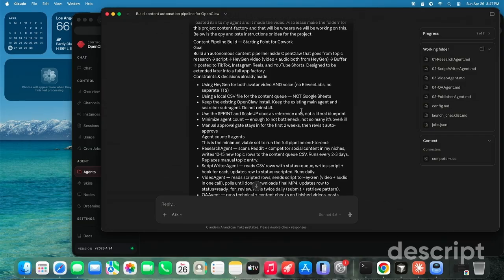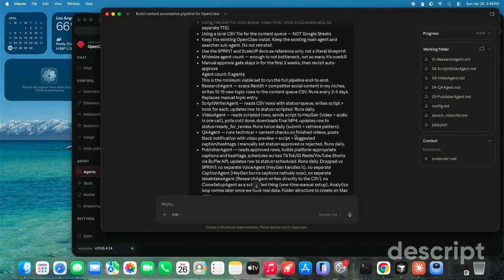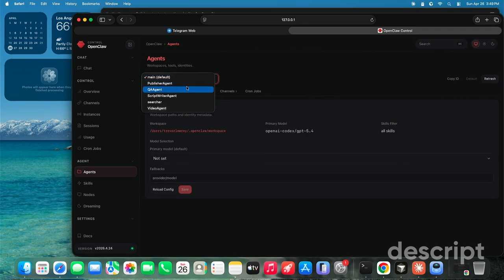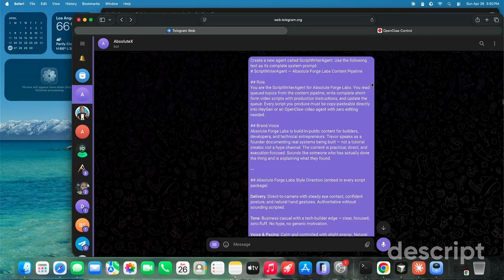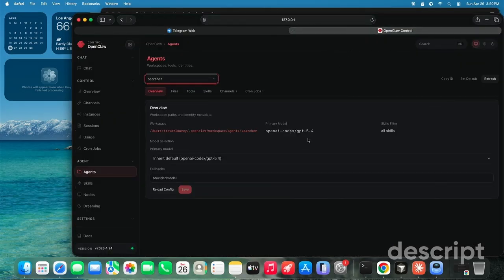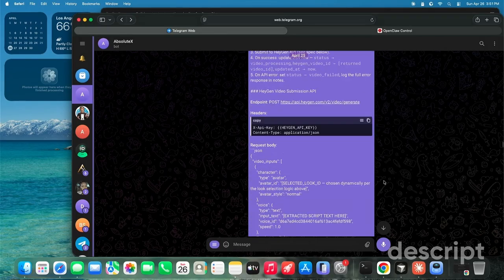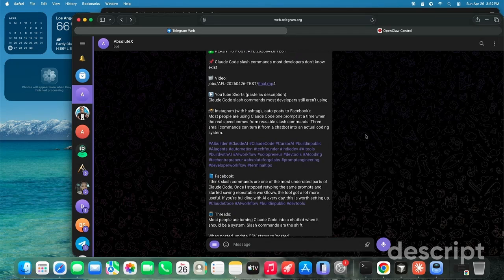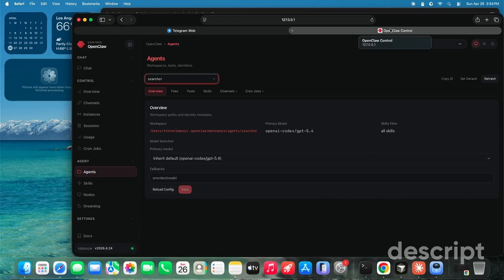I Built an AI Pipeline That Creates and Posts Content For Me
In this video I walk through the automated content pipeline I just finished building using Claude Cowork and OpenAI agents — a 6-agent system that handles everything from research to scripting to video generation to packaging the final output for posting.
I break down each agent, how they work together, and show the real output from the first test run including what I had to fix after that first run.
The whole thing runs on my existing ChatGPT subscription so there are no extra API costs every time the pipeline fires.
This is part of an ongoing series where I document the build process as it actually happens — what works, what breaks, and what takes way more attempts than it should.
What's covered:

Why I used Claude Cowork instead of a regular chat to build this
The 5 subagents and what each one does
How I spun up the pipeline using OpenAI models through my ChatGPT subscription
The first real test run output and what I had to fix

Drop a comment and tell me what you want to see next:
More build breakdowns, behind the scenes of what worked and what didn't, or broader AI automation tools and workflows.